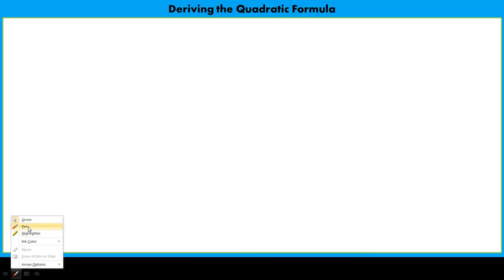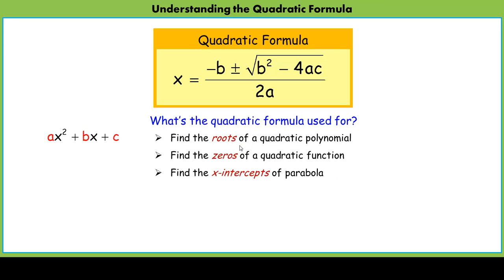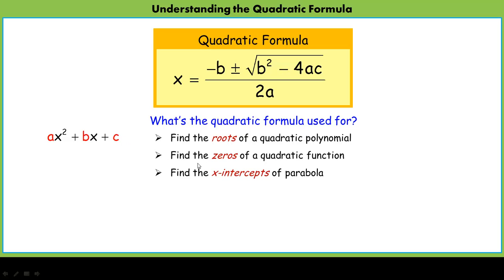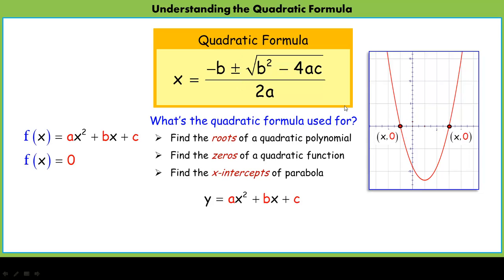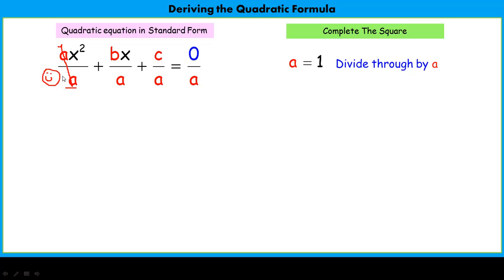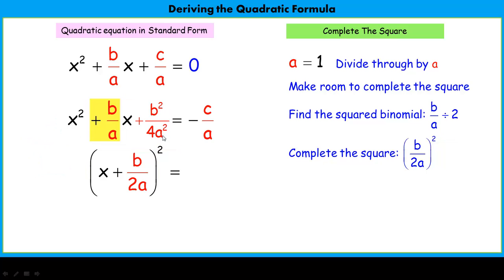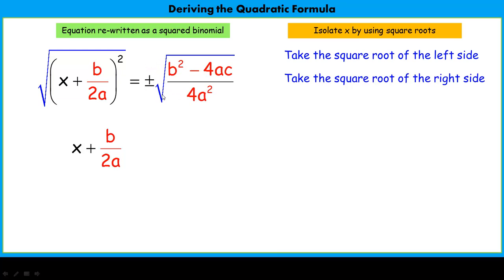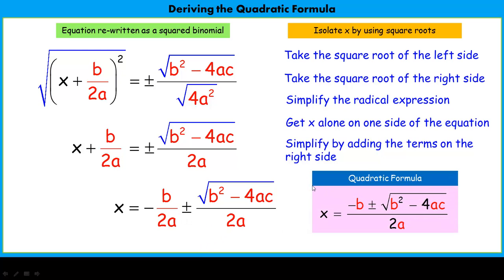Deriving the Quadratic Formula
A video on deriving the quadtratic formula